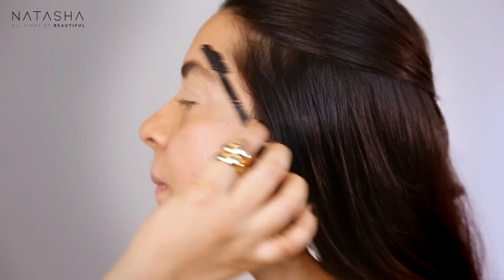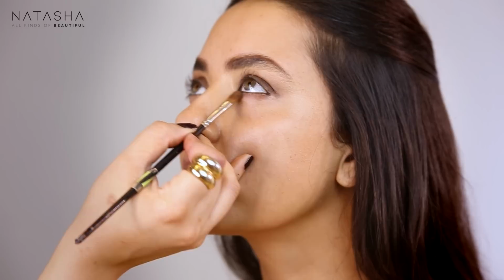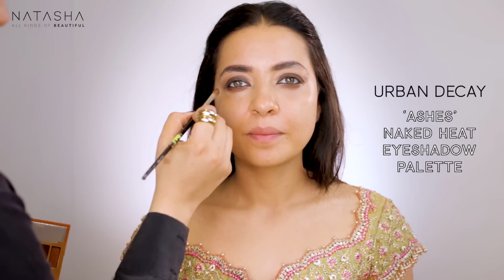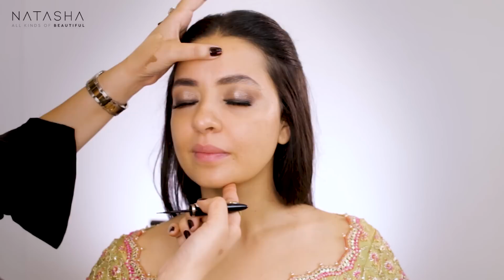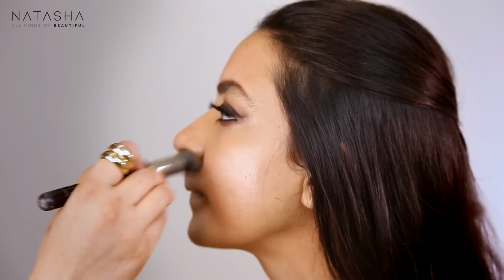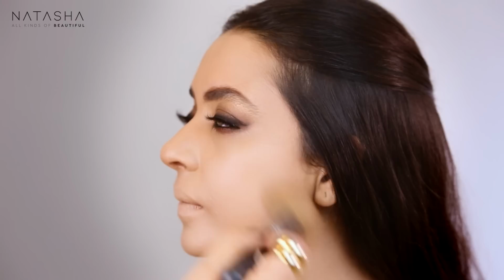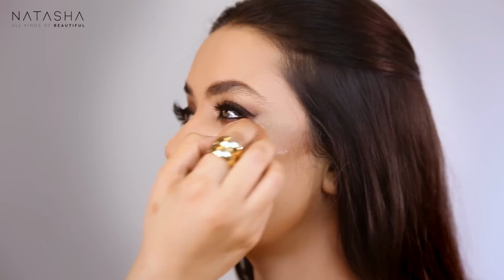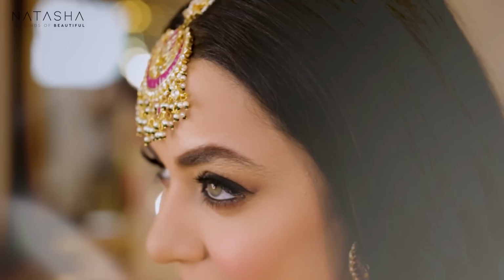The Desi Wedding Makeup Look Everyone Should Master I The Ultimate Glam Look I Beyond Beauty Natasha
Back with this new makeup tutorial after a bit of break ! And this video is all about that Desi Wedding Look Everyone Should Master ! If you're a bride planning on doing your makeup yourself or you're attending a wedding this is that one look that works across the board & goes with just about everything! It's modern & soft yet makes an impact! My muse for this look was the beautiful Maliha Aziz the force behind Farah Talib Aziz hence it's no surprise that the ensemble is a new piece from their latest collection whilst the jewels are Kohar jewels!

This is the first step into a new journey & I am so grateful to have had been pushed this last year to enter this new arena.  I shall be sharing my tips / tricks in these videos whilst also showing you guys how to enhance & celebrate rather than mask & cover up. Furthermore in each video I am choosing skin colours / features that are true to our south asian beauty & women that we all can look at & identify with. Looking forward to teaching you all some & learning lots along the way.